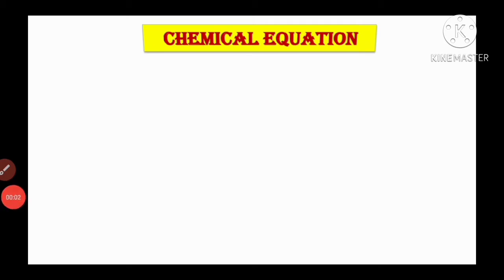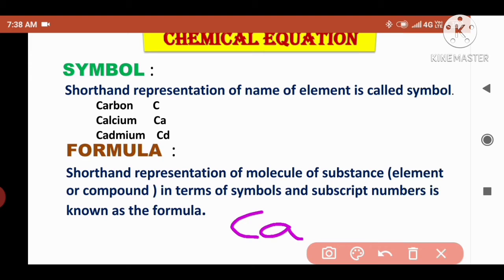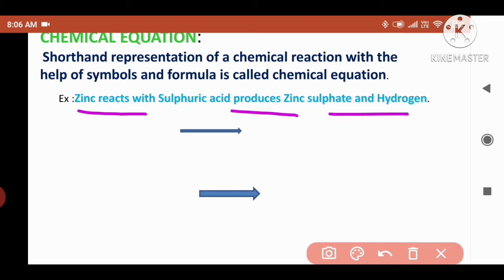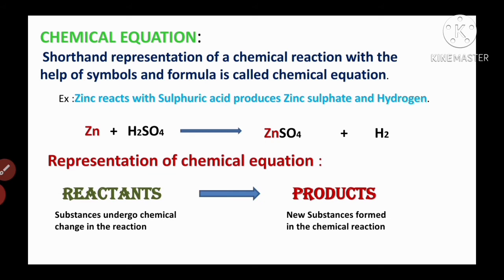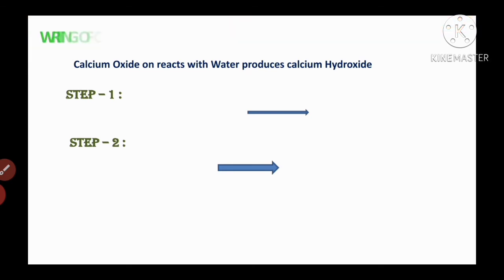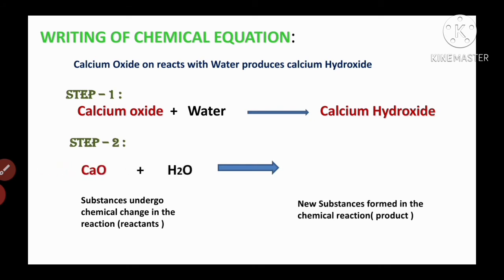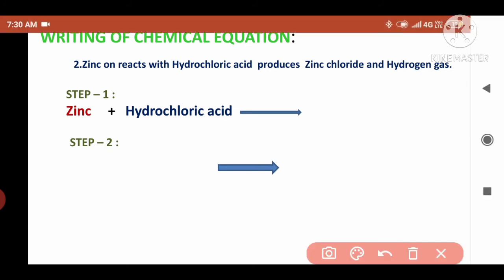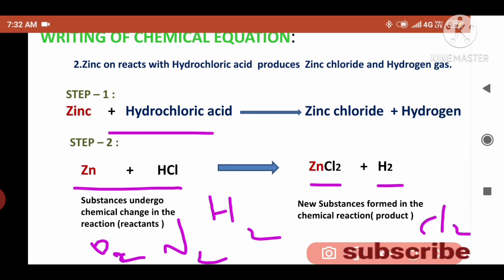How do we write chemical equation ? By RajenderReddy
This video gives information about writing of chemical equation. Definitions of Reactants and products are explained in this video. While writing chemical equation Reactants should be left hand side of the arrow and products should be right hand side of the arrow.